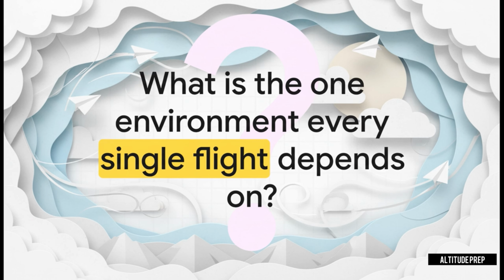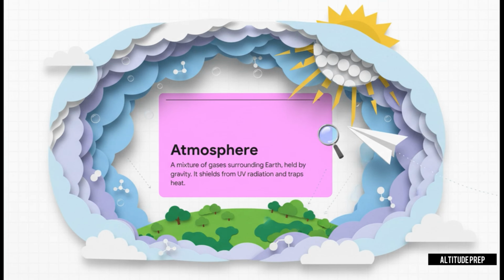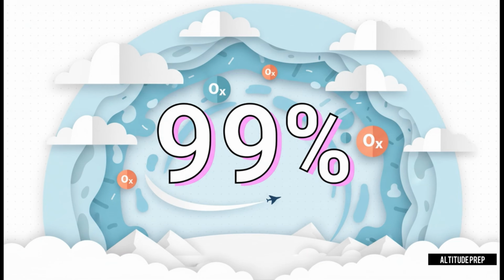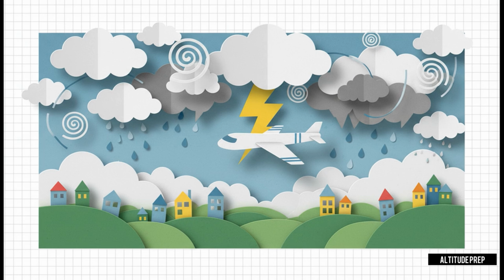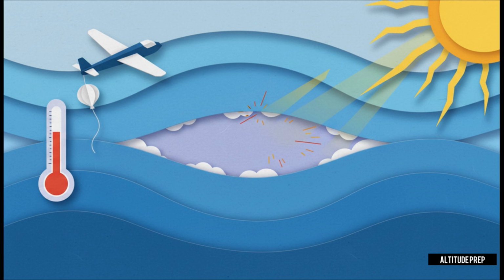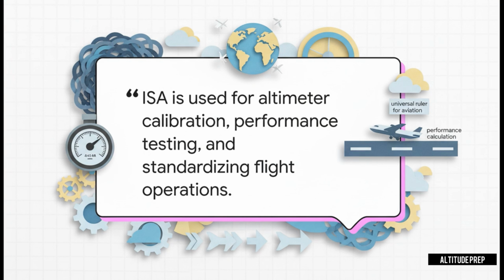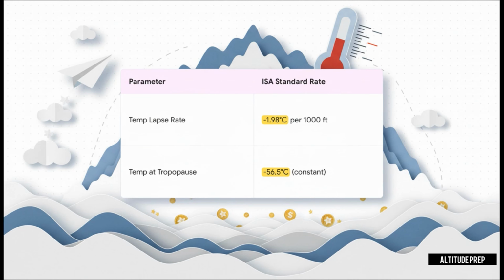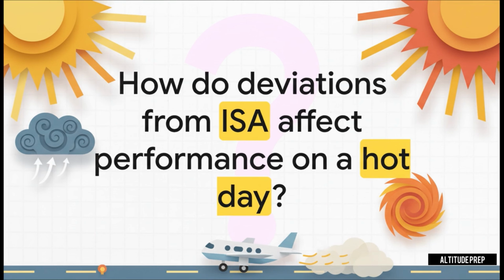Chapter 1 of metorology atmosphere